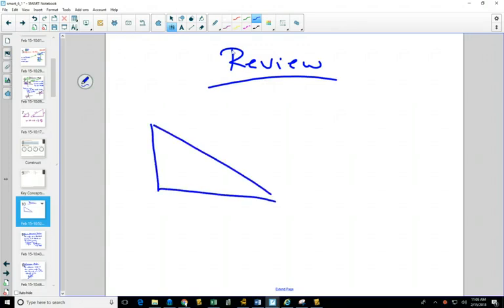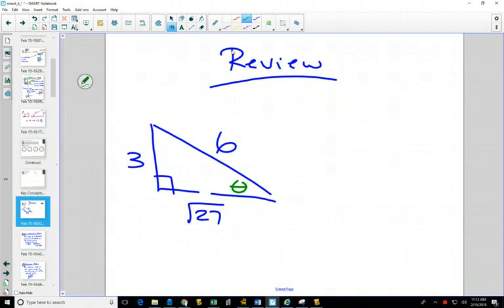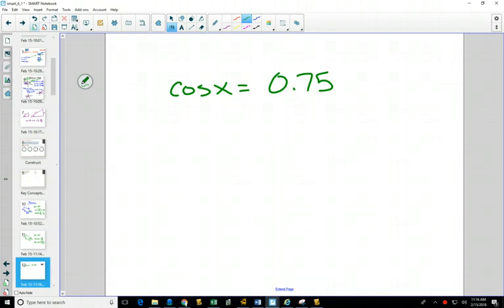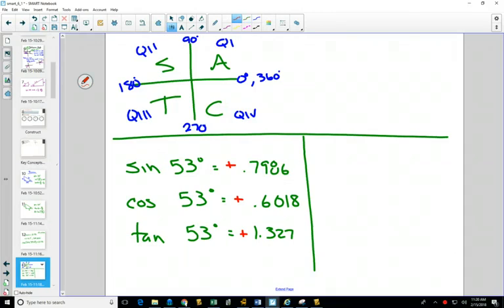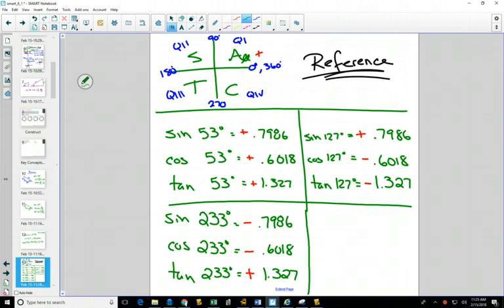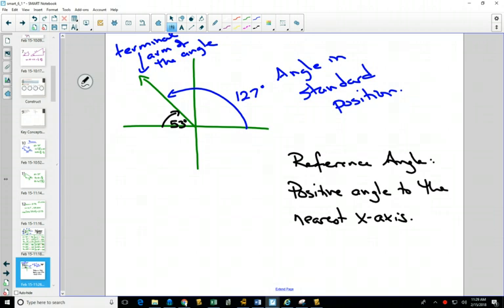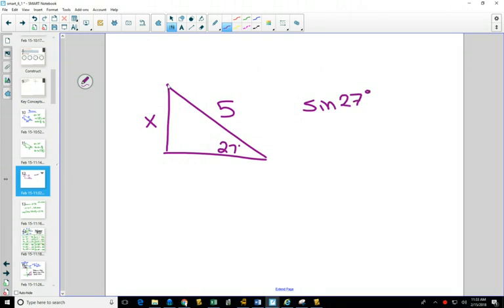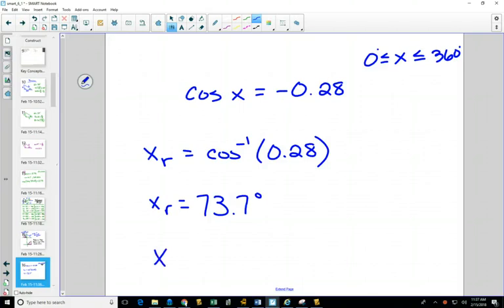40SP Review of Trigonometry for Grade 12